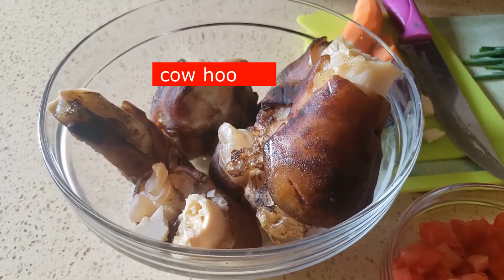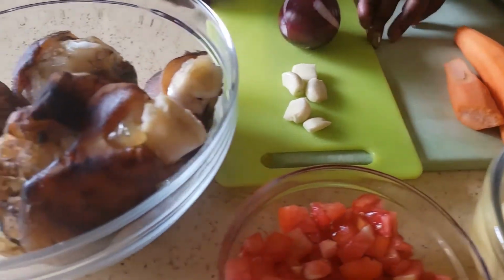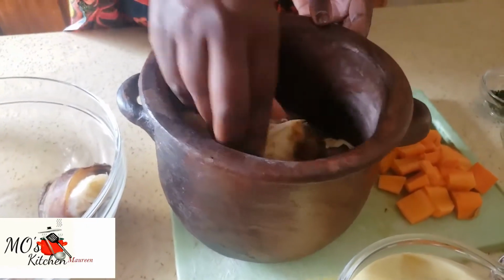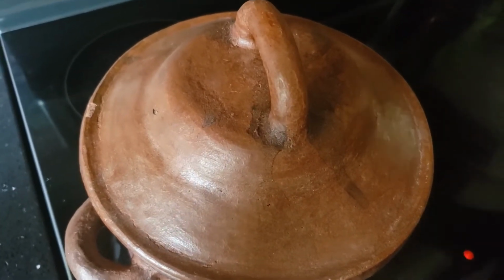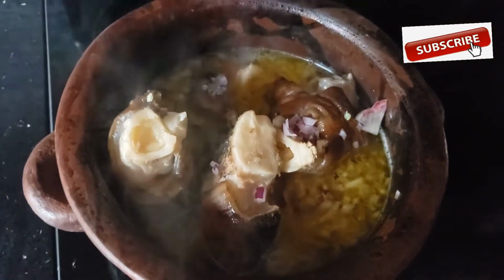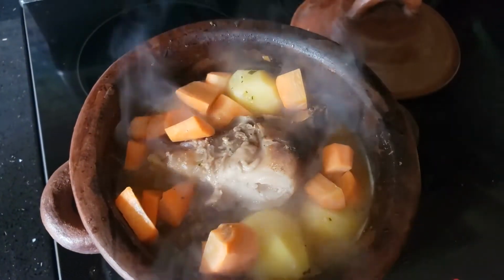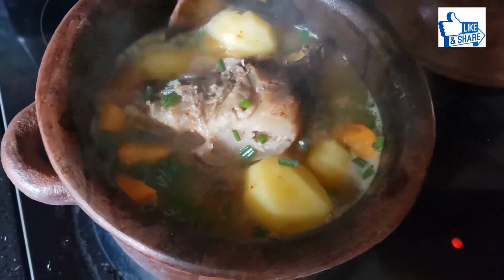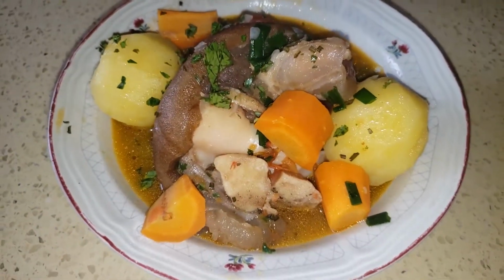How to Cook Cow Legs Ugandan Style(Kigere)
Ingredients
2 cow legs
3 liters of water
6 -8 small Irish potatoes
4 tomatoes
1 big onion
4 -6 cloves of onions
3tbsp spring onions
2tbsp coriander leaves
2 medium carrots
1pepper chili
2tbsp fresh rosemary

It is a very healthy soup good for hangovers. It is purely boiled ,no oil and no spices .